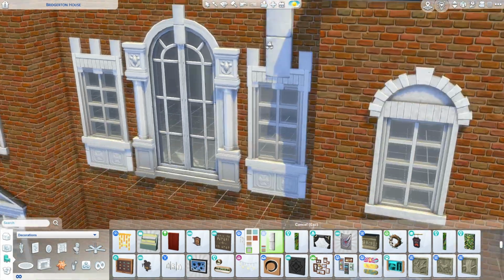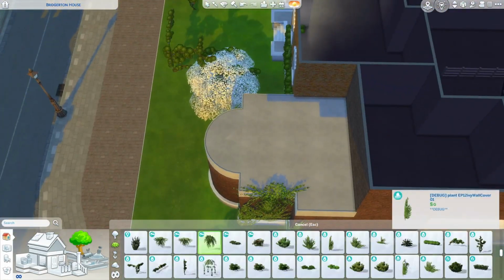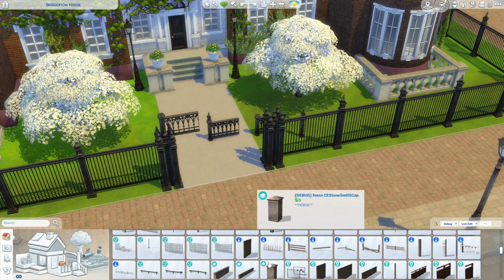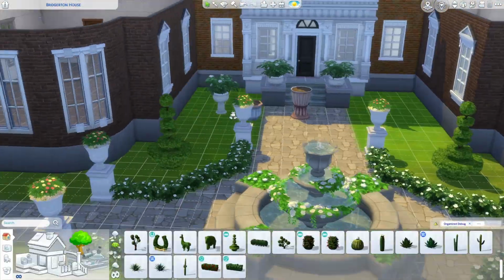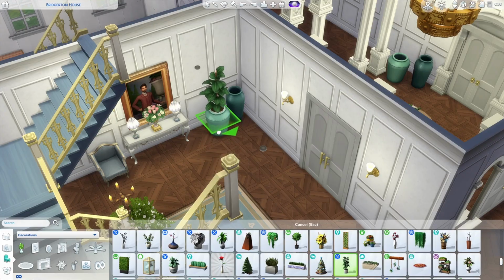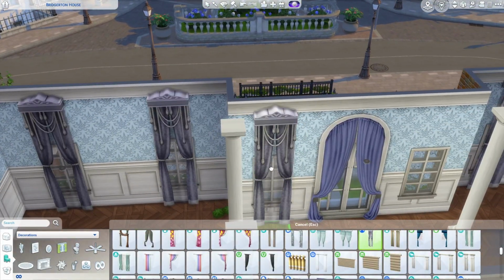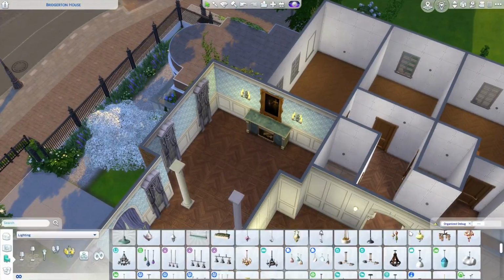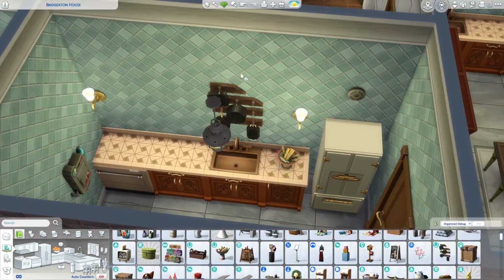I built the Bridgerton House in The Sims 4!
OPEN! 👀✨
I built the Bridgerton house from the TV series 'Bridgerton' on Netflix! 📺💙
Don't forget to check out this house, and all of my other builds on the Gallery!
Gallery ID: JaxxxTV

Don't forget to have the 'bb.moveobjects on' cheat activated before downloading the lot!

This build is 100% CC free!
Packs I use in my builds:

EXPANSION PACKS
The Sims 4: Get to Work
The Sims 4: Get Together
The Sims 4: City Living
The Sims 4: Cats & Dogs
The Sims 4: Seasons
The Sims 4: Get Famous
The Sims 4: Island Living
The Sims 4: Discover University
The Sims 4: Eco Lifestyle
The Sims 4: Snowy Escape
The Sims 4: Cottage Living
The Sims 4: High School Years
The Sims 4: Growing Together
The Sims 4: Horse Ranch
The Sims 4: For Rent

GAME PACKS
The Sims 4: Outdoor Retreat
The Sims 4: Spa Day
The Sims 4: Dine Out
The Sims 4: Vampires
The Sims 4: Parenthood
The Sims 4: Jungle Adventure
The Sims 4: StrangerVille
The Sims 4: Realm of Magic
The Sims 4: Dream Home Decorator

STUFF PACKS
The Sims 4: Luxury Party Stuff
The Sims 4: Perfect Patio Stuff
The Sims 4: Cool Kitchen Stuff
The Sims 4: Movie Hangout Stuff
The Sims 4: Vintage Glamour Stuff
The Sims 4: Bowling Night Stuff
The Sims 4: Laundry Day Stuff
The Sims 4: Moschino Stuff
The Sims 4: Tiny Living Stuff
The Sims 4: Paranormal

Kits:
The Sims 4: Decor to the Max
The Sims 4: Desert Lux
The Sims 4: Industrial Loft
The Sims 4: Moonlight Chic Kit

Music 🎶